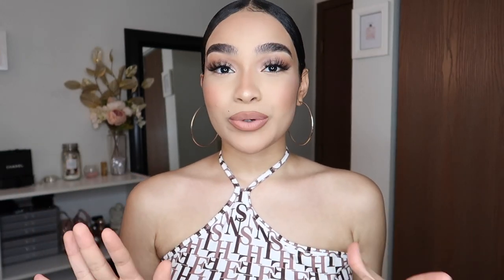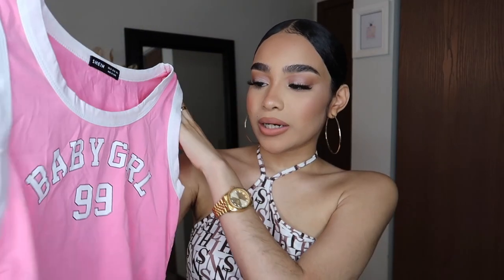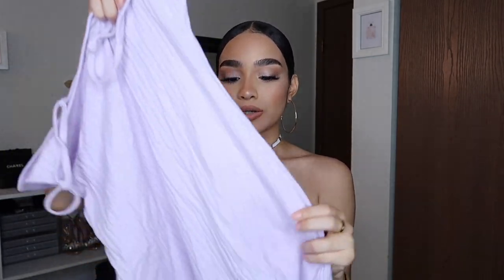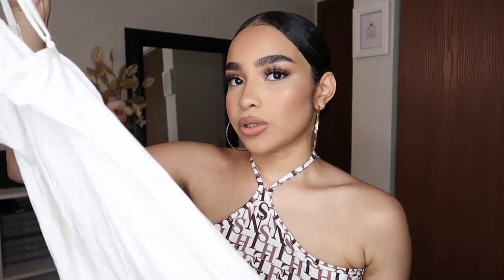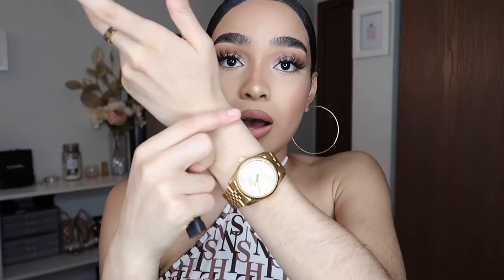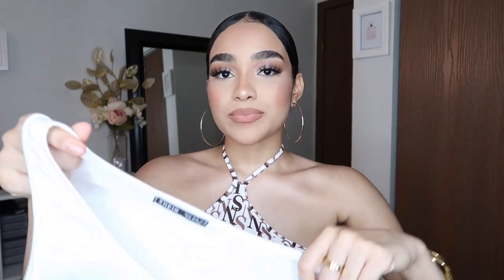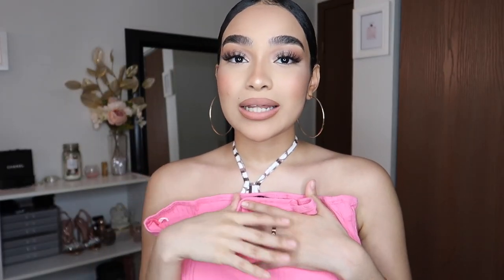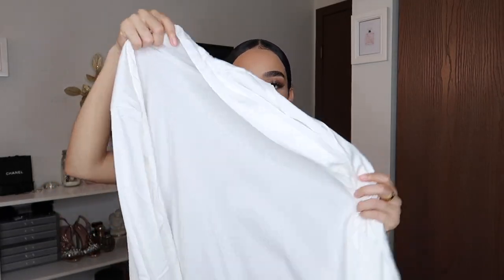HUGE SHEIN SUMMER TRY ON HAUL | 30+ ITEMS | TRENDY AFFORDABLE CLOTHES ♡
Hey my Harmonys! 👼🏽 Today I'm going to be showing you guys a **HUGE** Shein Summer Try On Haul and the pieces I've gotten are super trendy right now! I love you all so much and God Bless y'all in Jesus name! xoxo 💋

My Measurements
Height: 5'0 ft
Weight: 114 lbs
Tops: Small/Medium
Bottoms: Small/Medium (depends)
Shoe Size: 8/8.5 US Womans

B U Y  P R O D U C T S  M E N T I O N E D  H E R E:

Fluffy Open Toe Slippers
SHEIN BASICS Solid Bodycon Dress
Varsity Striped Socks 2 Pairs
SHEIN Letter Rhinestone One Shoulder Top
SHEIN Ruched Side Solid Bodycon Dress
Striped Pattern Socks
SHEIN Round Neck Solid Top
Random Moon Stars Shower Cap
Artificial Flower
Rhinestone Decor Touch Screen Keychain
SHEIN Letter Graphic Rib-knit Tee
Letter Graphic Drawstring Side Tank Top
Letter Graphic Socks
Angel Graphic Cropped Tank Top
SHEIN Split Hem Rib-knit Bodycon Dress
SHEIN Tied Backless Asymmetrical Hem Letter Graphic Halter Top
SHEIN Solid Bodycon Dress
3pack Leopard Satin Lingerie Set With Belted Robe
Solid Crop Tube Top
Self Tie Satin Robe
SHEIN Rib-knit Tube Dress
SHEIN Solid Deep V Neck Romper
Solid High Waist Biker Shorts
Solid Biker Shorts
SHEIN 2 Pack Halter Top
Baroque & Scarf Print Halter Top
W E B S I T E
Shop my favorite items on Amazon!
How old am I? - 21 | Nov. 19th
From? - Los Angeles, CA
Ethnicity? - Mexican/PR & African American